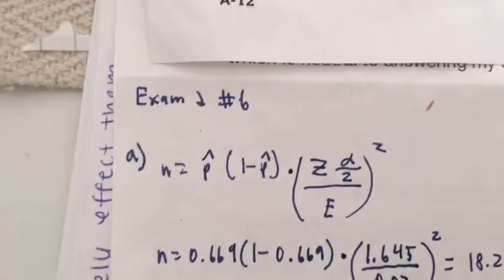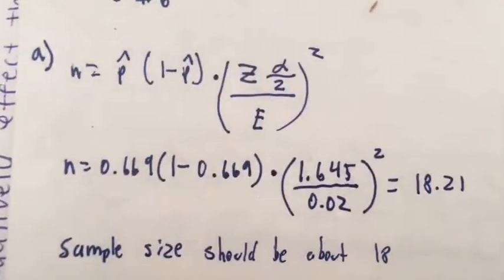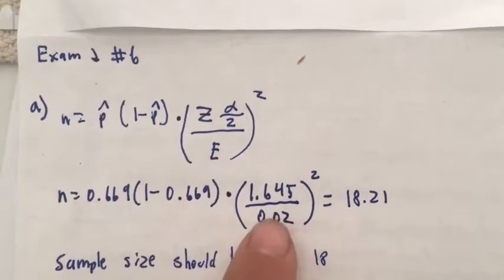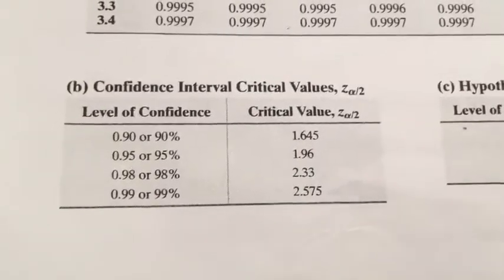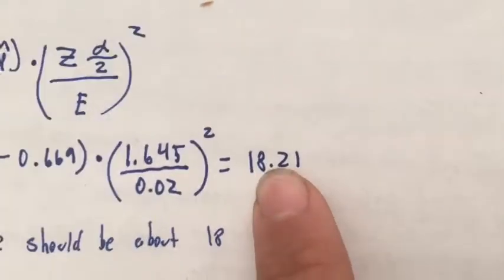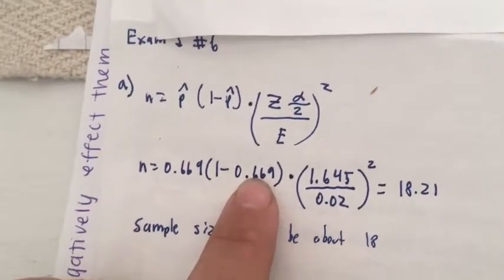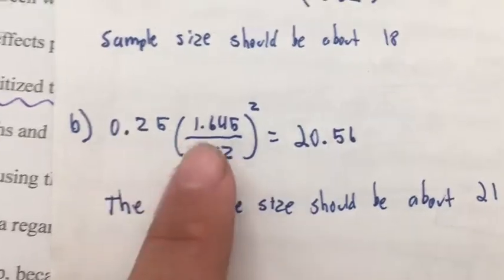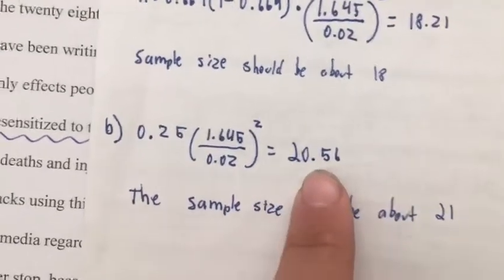ECON 2300 S18- Exam 2 Question #6